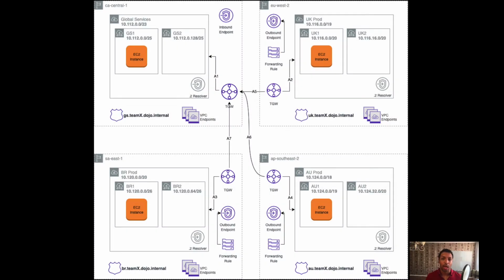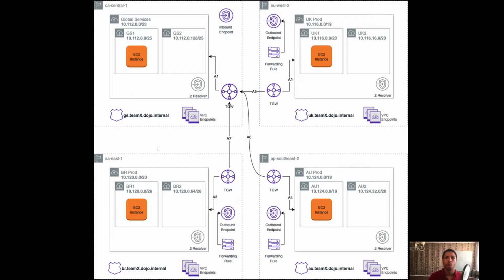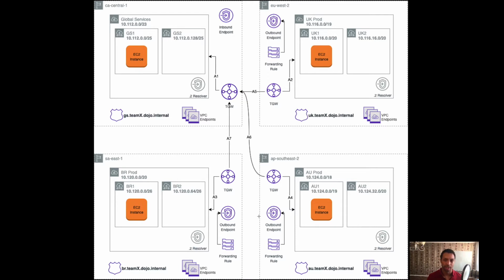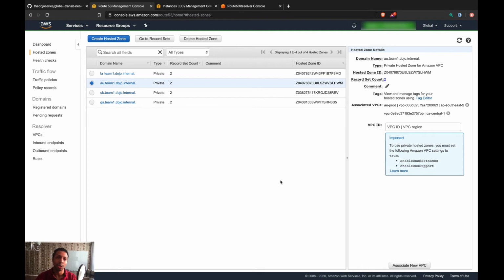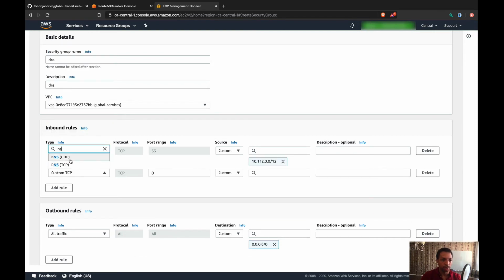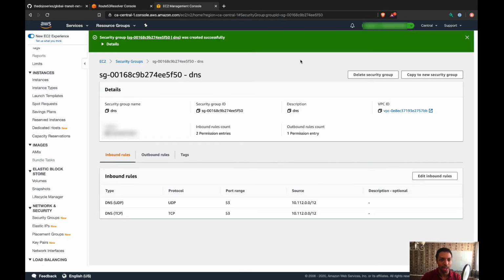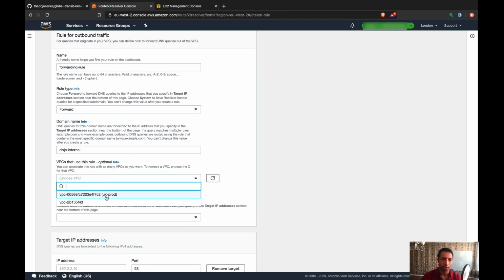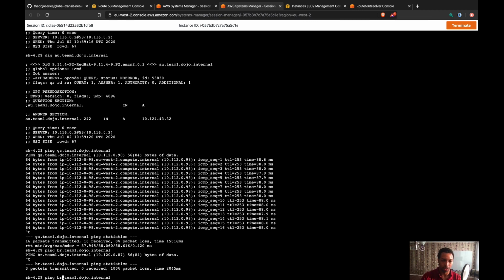Part 05 - Creating Route53 Resolvers and a Forwarding Rule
In this last video, we will deploy Route53 Inbound and Outbound Resolvers to centralize DNS resolution in a single region, as well as ping instances using DNS names instead of IP addresses.

Check these docs to understand the difference between Forward and System rules

In this Dojo, you will create a Global Transit Network to allow 4 different countries to communicate with each other through AWS' private network. You will not only set up network routes across the globe, but you will also have to implement a private global DNS solution. Although intermediate to advanced knowledge on networking on AWS is a plus, anyone can benefit from this session as you will go from the very basics (e.g., calculating CIDR ranges, creating VPCs from scratch) to more advanced concepts (e.g., setting up transit networks and a global DNS solution).

More specifically, here's what you will learn in this Dojo:

• Calculate network and subnet addresses that expand multiple countries
• Architect and implement global network routes using Transit Gateways
• Set up inter-region peering connections
• Leverage AWS PrivateLink to securely access your private network
• Use Route53 Inbound and Outbound Resolvers to centralize DNS resolution
• Implement Forwarding rules to send DNS resolution requests from all around the globe to a central location